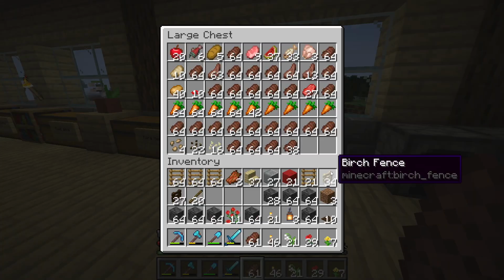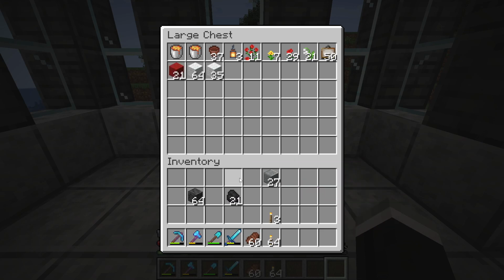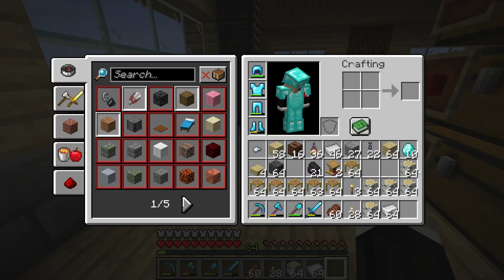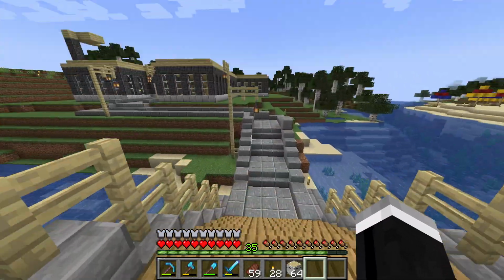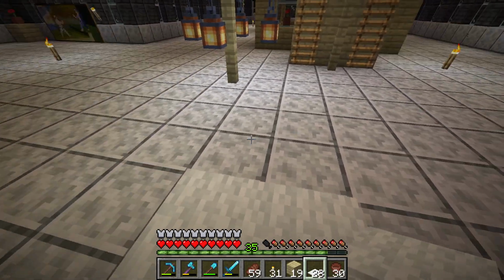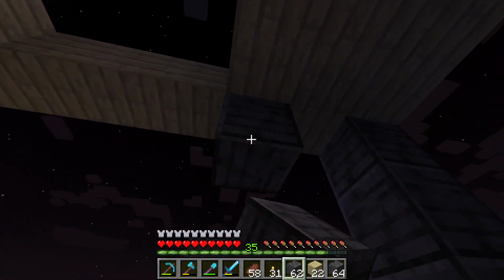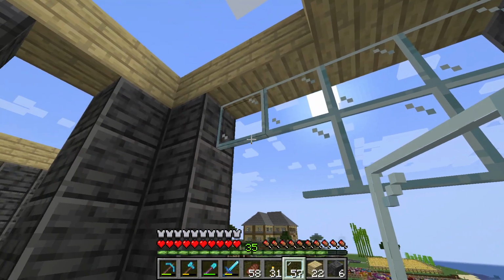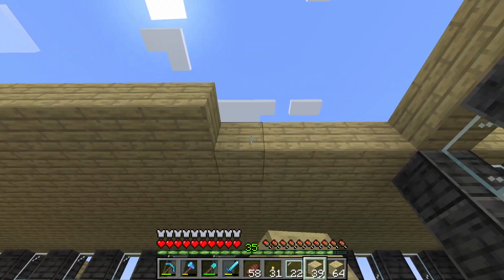Minecraft Ep59 -Getting some decorations for the skyscraper and building the second floor. Beautiful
Alright, after building the second floor of the skyscraper/hotel, I can already tell that it's going to look amazing! It's going to be a hotel, so I was thinking that I'm going to be building 3 "luxury" rooms in every single level of the building and then there will be a public area to hang out in the middle. Anyways, I hope you guys enjoyed this video!

Have a wonderful day to yourselves everyone!